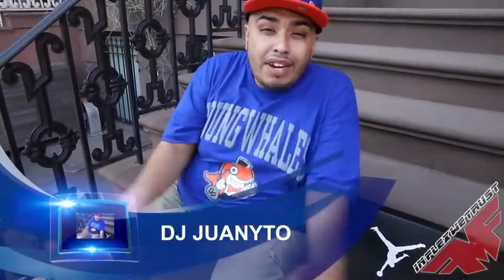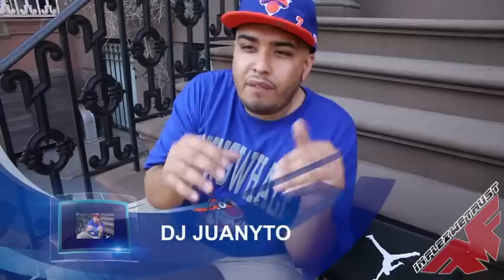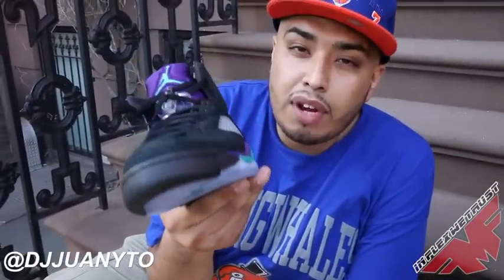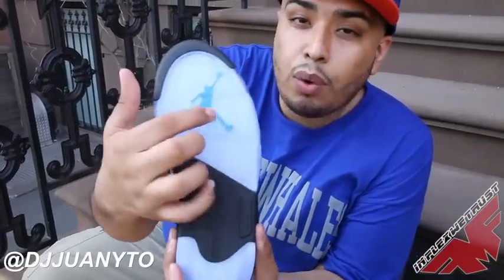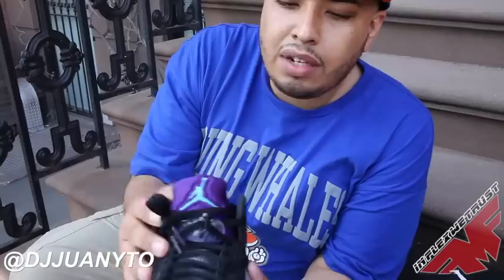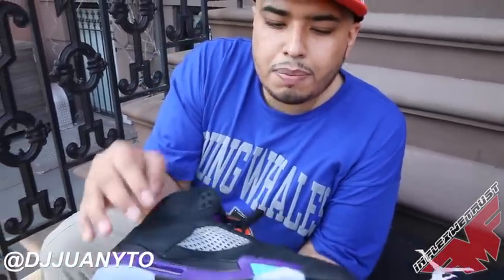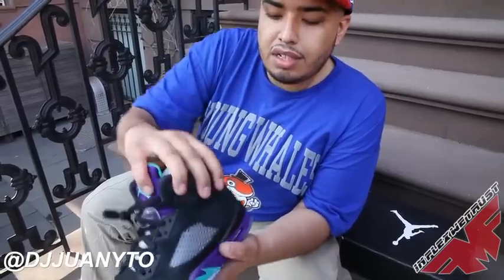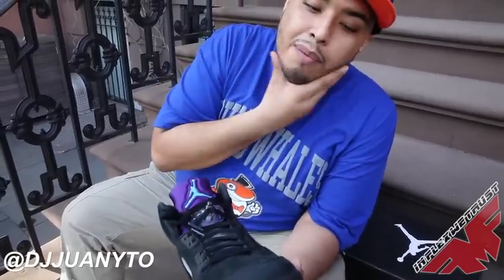IFWT KICKS: AIR JORDAN V GRAPE BLACK NEW EMERALD BLITZ REVIEW BY DJ JUANYTO